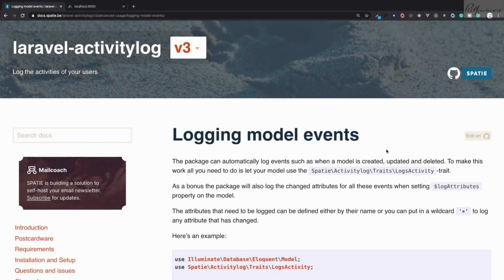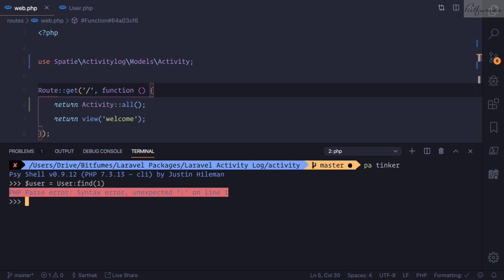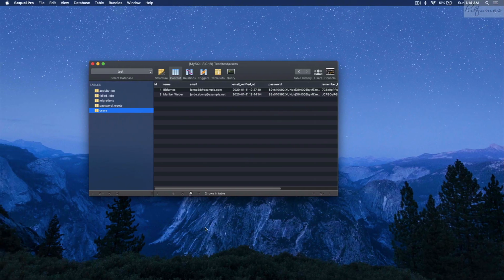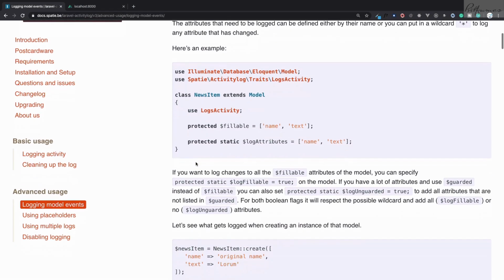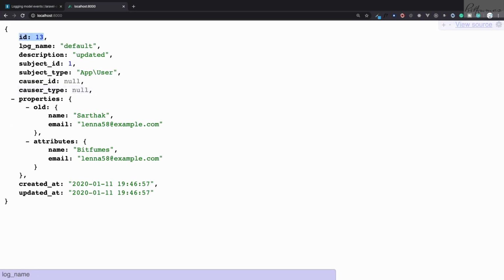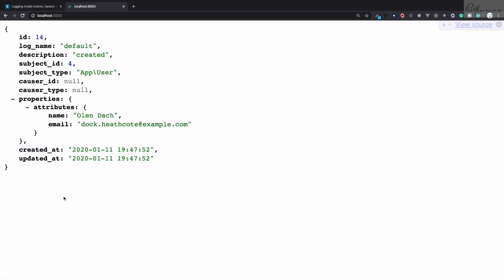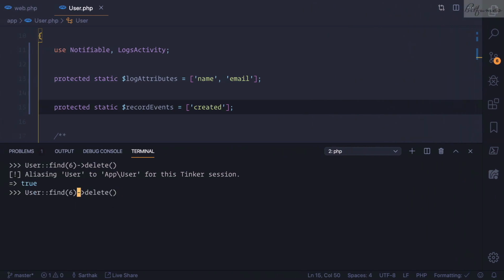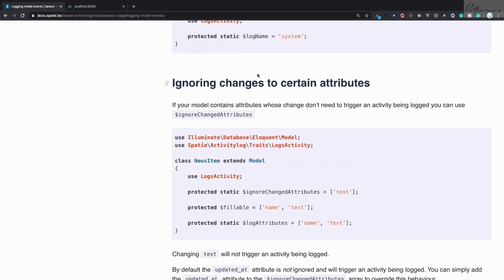01 2 Laravel Activity Log By Team Spatie Model Events